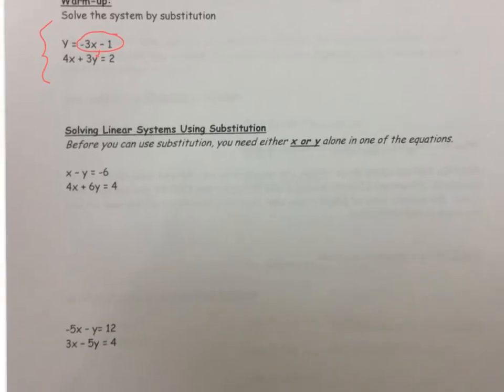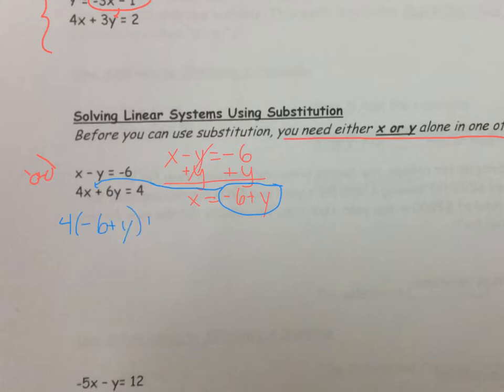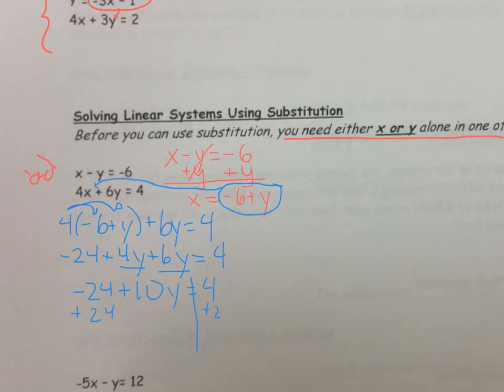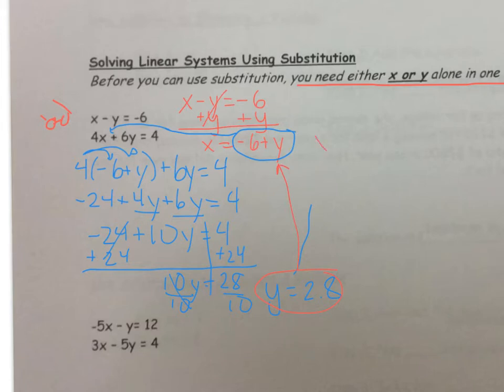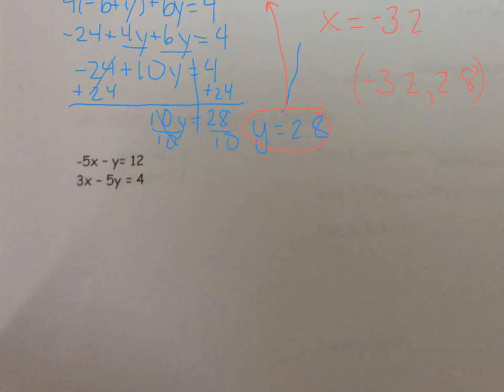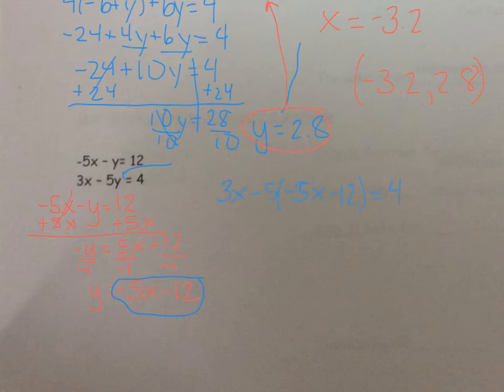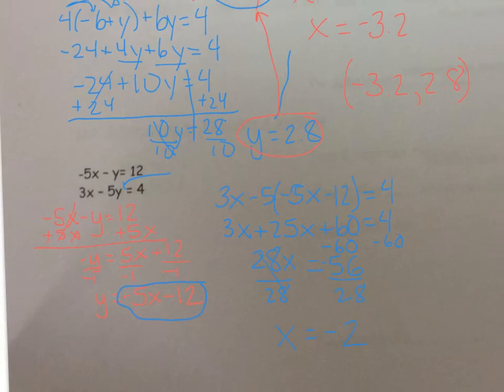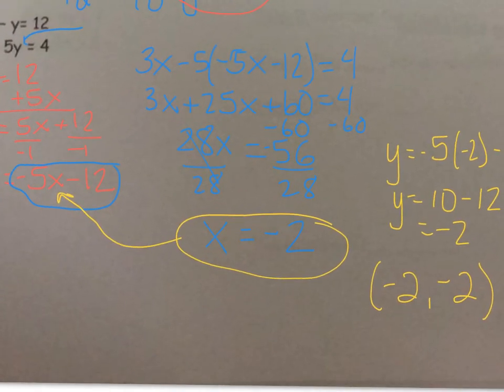Unit 5 Day 5